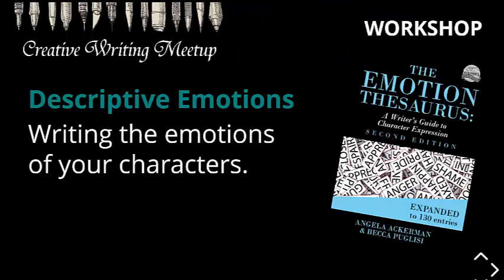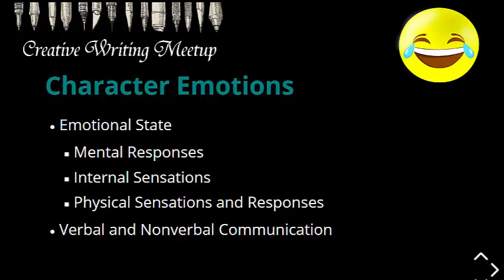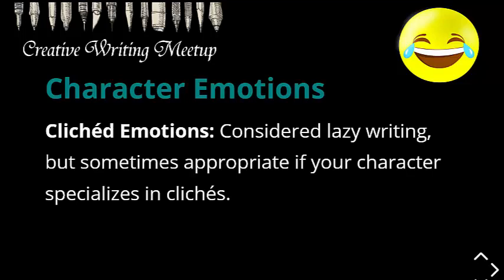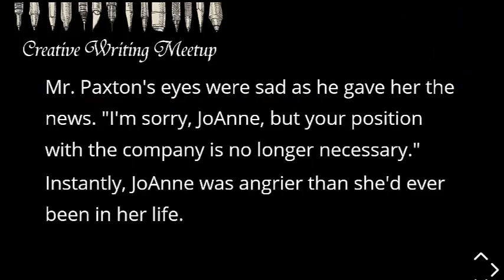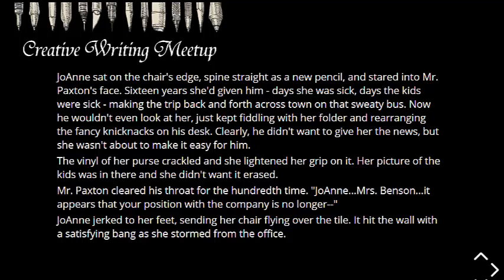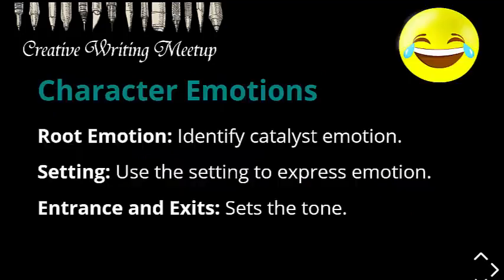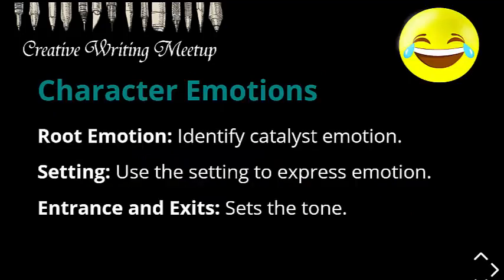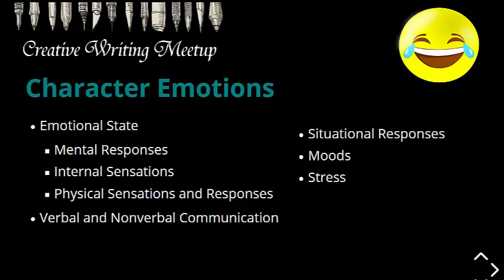Creative Writing Meetup - Emotion Descriptions - Exporting The Emotion Thesaurus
The Emotion Thesaurus by Angela Ackerman and Becca Puglisi is a must have book for the writer's toolbox and shelf. In this Creative Writing Meetup in AltspaceVR, I summarize our meetups discussions on writing descriptive emotions for our characters, exploring the wide spread of emotional reactions a character exhibits, and thoughts on how to describe them for the reader.

For more information on the Creative Writing Meetup in AltspaceVR, go